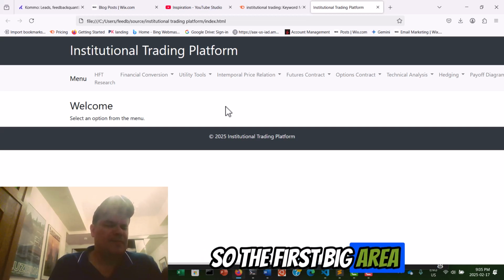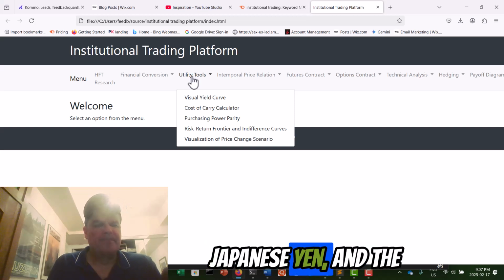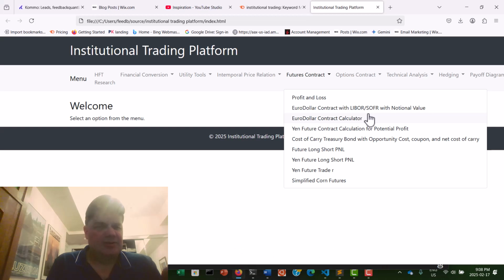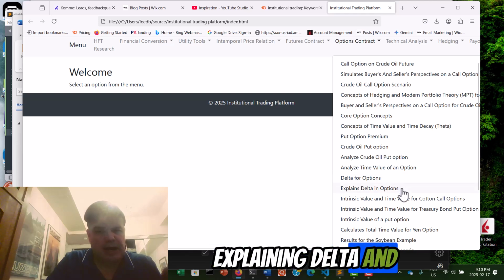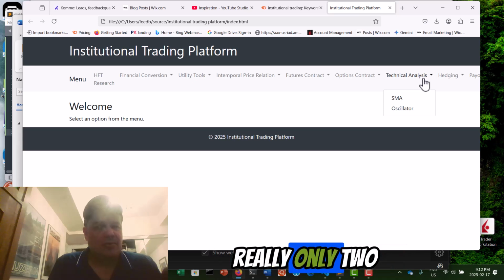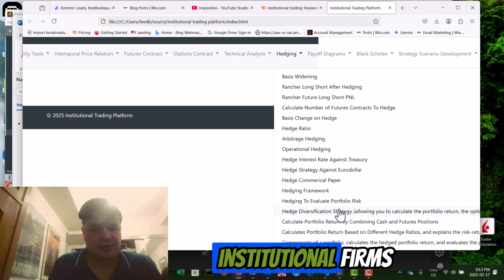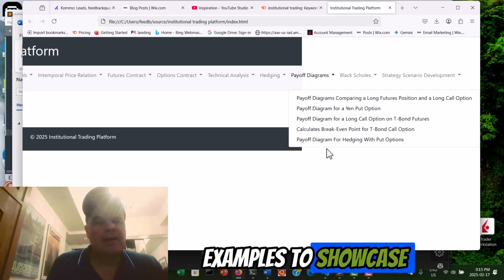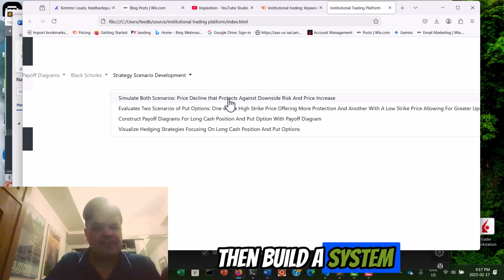HFT Algorithms From Simple to Advanced Techniques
The intricacies of High-Frequency Trading (HFT) algorithms are explored, starting with basic strategies and progressing to more sophisticated techniques. This video offers a clear and engaging explanation of HFT concepts, making them accessible to those new to the field.